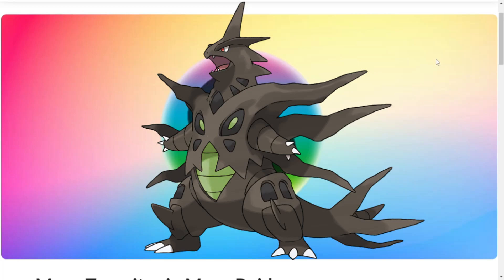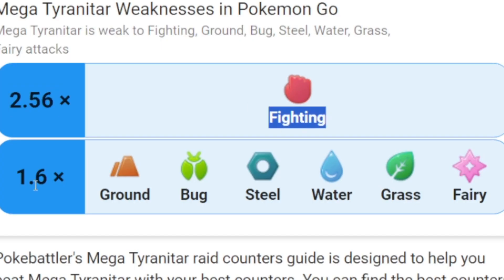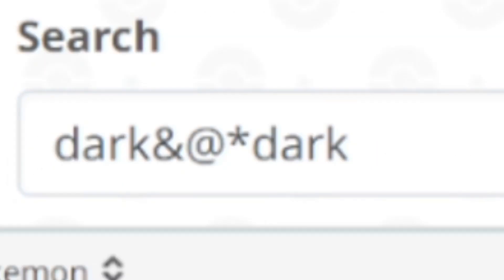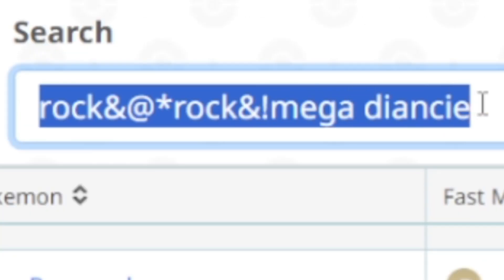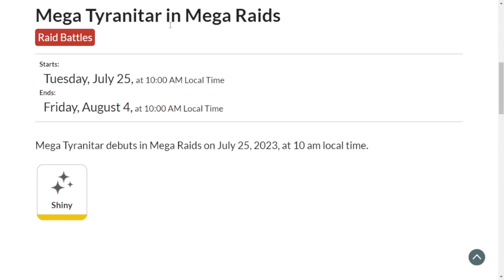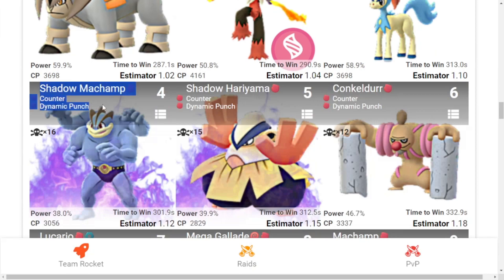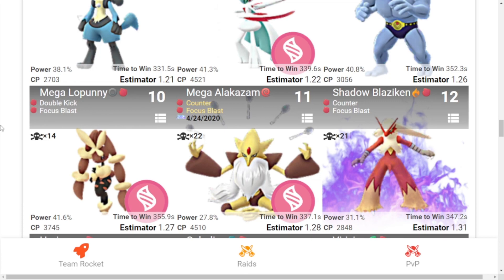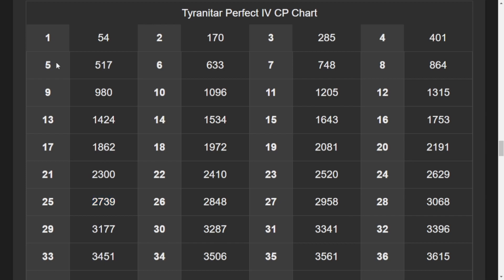*NEW* Mega Tyranitar😍🔥 Raid Counters | Top Raid Counters & Guide for Mega Tyranitar in Pokémon GO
Hey Everyone!!
Welcome to our comprehensive Mega Tyranitar Raid Counters Guide for Pokémon GO! In this video, we'll equip you with the top raid counters and strategies to take on the powerful Mega Tyranitar. Learn how to assemble a formidable team and conquer this mighty Dark and Rock-type Pokémon!

We'll explore Mega Tyranitar's strengths and weaknesses, allowing you to exploit its vulnerabilities effectively. Discover the best Pokémon with ideal movesets to maximize your chances of victory. Whether you're a seasoned trainer or a newcomer to Pokémon GO raids, our guide will provide you with valuable insights to succeed.

Want to know how to obtain Mega Tyranitar? We've got you covered! We'll explain how to unlock the Mega Evolution for Tyranitar, enabling you to unleash its true potential in battles.

Whether you're battling Mega Tyranitar for the first time or seeking to strengthen your Pokémon roster, this guide has everything you need to know. By the end of this video, you'll be a Mega Tyranitar expert, ready to take on any raid challenge that comes your way!

Join us on this thrilling adventure as we conquer Mega Tyranitar together!